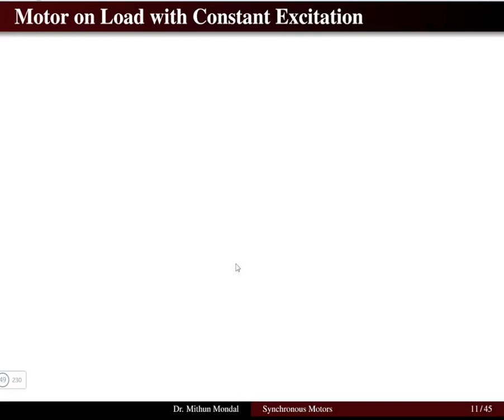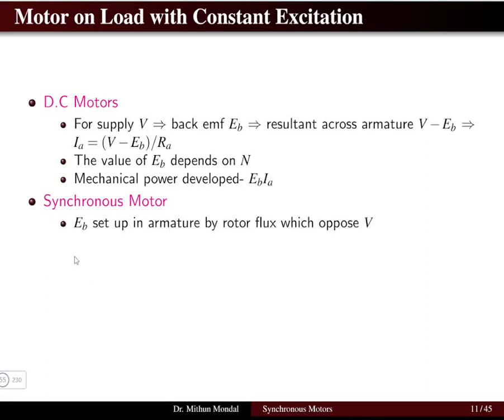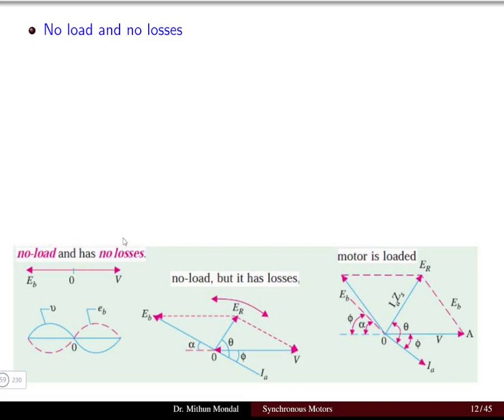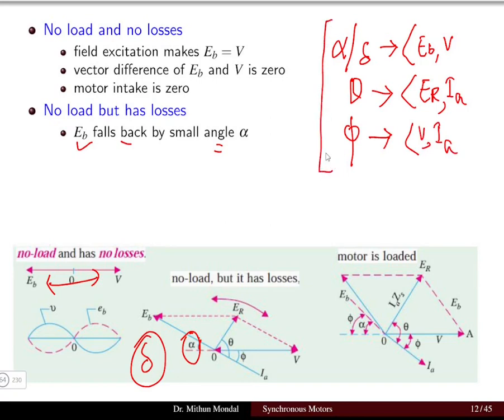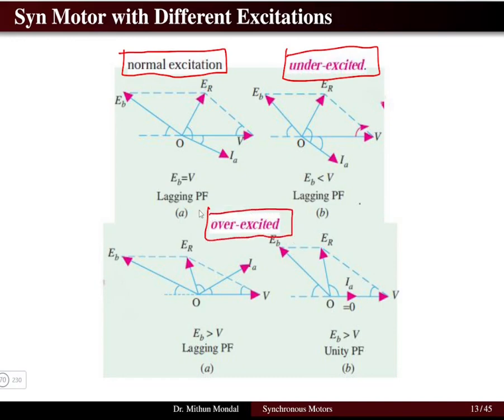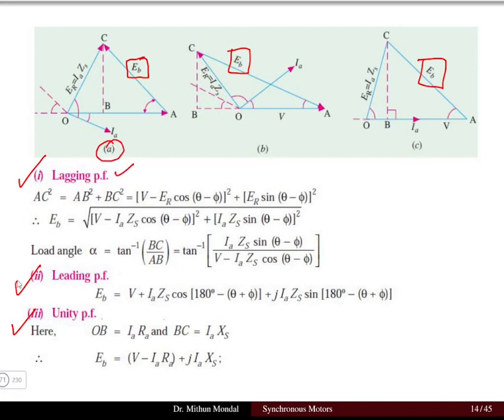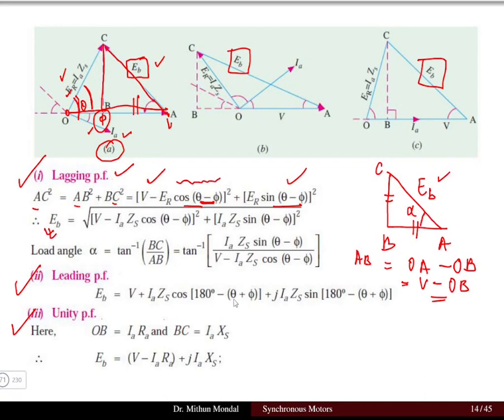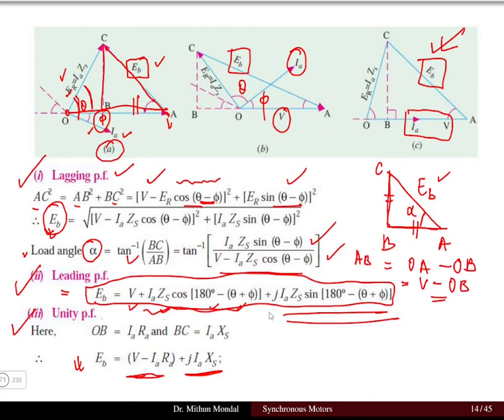Synchronous Motor on Load: Constant vs Varying Excitation | EM Lecture 9C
Synchronous Motor: Load Behavior with Constant & Varying Excitations

A synchronous motor is an AC motor that operates at a constant speed, synchronized with the frequency of the supply voltage. Its unique characteristic lies in its ability to operate at leading, lagging, or unity power factor by simply adjusting its DC field excitation.

Load with Constant Excitation: When the excitation (field current) is kept constant, a synchronous motor will maintain its synchronous speed even as the mechanical load on its shaft changes. However, increasing the load will cause the rotor to momentarily fall back in phase, leading to an increase in the load angle ($\delta$) and armature current ($I_a$) to draw more power. The power factor will also shift, typically becoming more lagging as the load increases (if initially over-excited). There's a "pull-out torque" beyond which the motor loses synchronism and stops.

Load with Different Excitations (Variable Excitation): This is where synchronous motors shine. By varying the DC field excitation while maintaining a constant mechanical load, the motor's power factor can be precisely controlled:
 Under-excited: The motor operates at a lagging power factor, consuming reactive power from the grid. Armature current is high.
 Normally excited (Critical Excitation): The motor operates at unity power factor, drawing minimum armature current for a given load.
 Over-excited: The motor operates at a leading power factor, supplying reactive power to the grid. This makes them valuable for power factor correction in industrial plants.

This behavior is often illustrated by V-curves and inverted V-curves, showing the relationship between armature current/power factor and field current for different constant loads.

Important Search Queries: synchronous motor power factor correction, synchronous motor V curves, effect of excitation on synchronous motor, synchronous motor load angle, synchronous motor applications, synchronous motor characteristics, leading power factor synchronous motor, lagging power factor synchronous motor, synchronous motor normal excitation, synchronous motor pull-out torque.